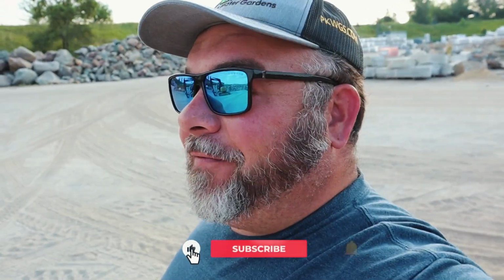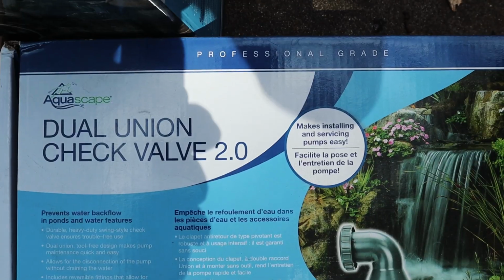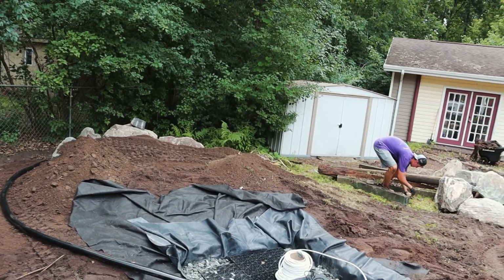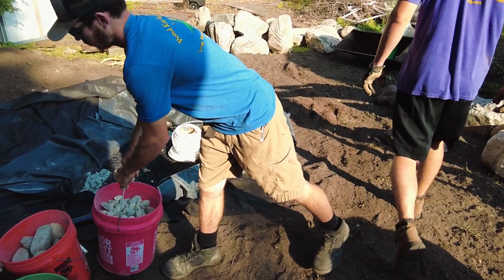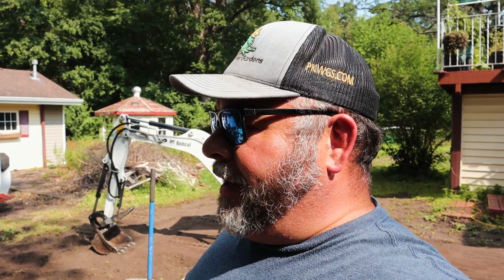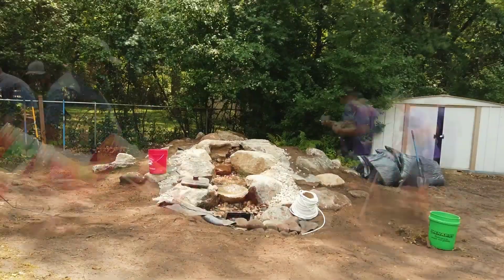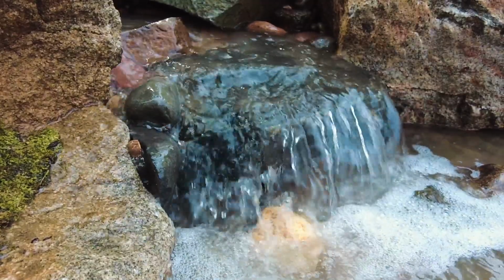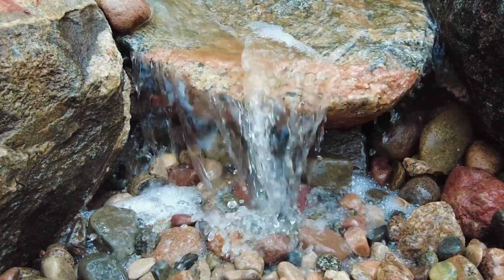Exploring Brooklyn Park's History Through an 8ft. Pondless Waterfall Oasis! 🏡💦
Our mini waterfall can totally change a large space like this!  It is about 8 ft long, twisting and turning from the top to the disappearing reservoir where the pump resides. Our client's home has some really cool history and was built by her family. We got to use some of the stones here family brought there and even found some moss to use!

As always, Thank you for being here! We are grateful and appreciative of all of you. Be sure to tune in next Thursday Night for more new content!